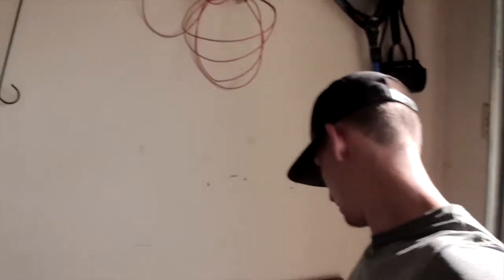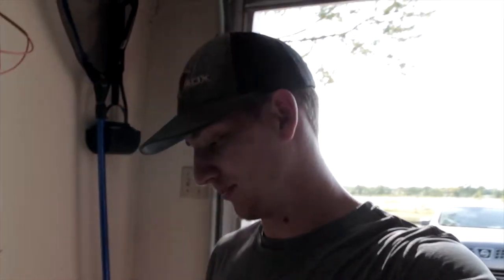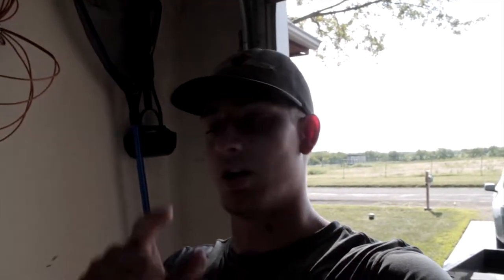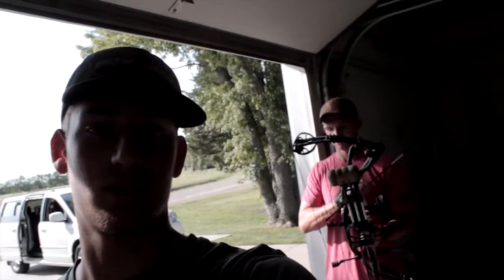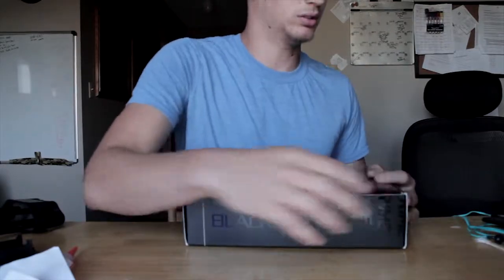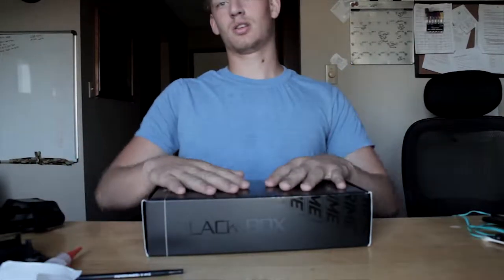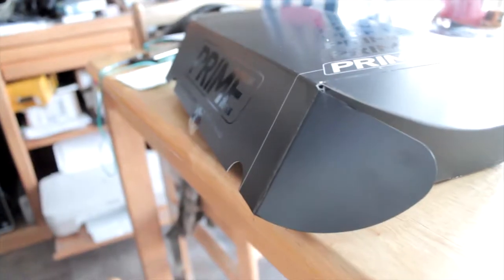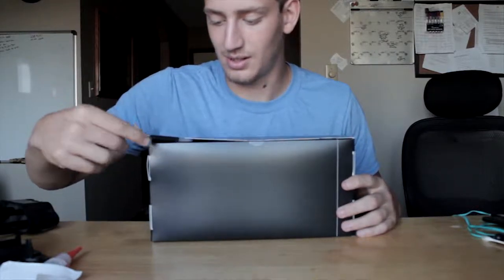VLOG 7 : KEVINS BLACK BOX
Kevin looks to improve on his video skills by filming some archery practice and awaiting a new package. Prime sends you a little present when you register your new bow. Its called the black box. After his purchase, Kevin has eagerly awaited his surprise.